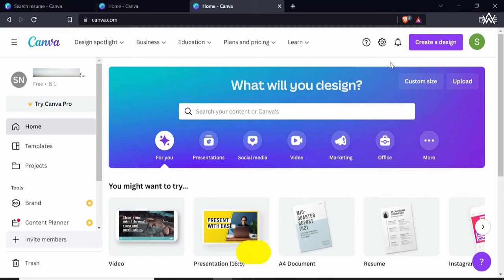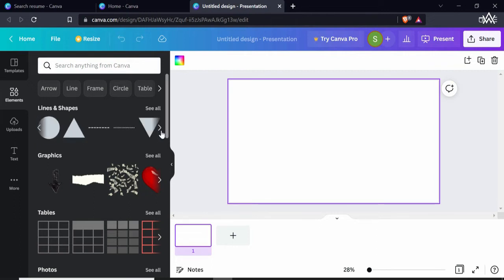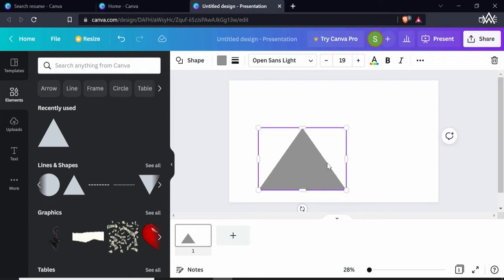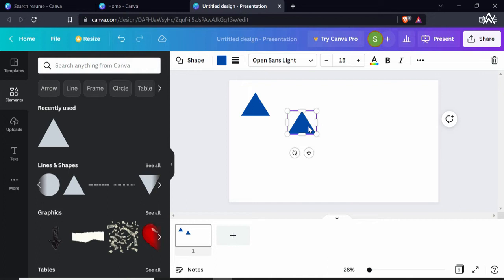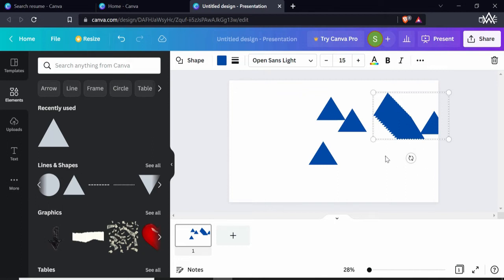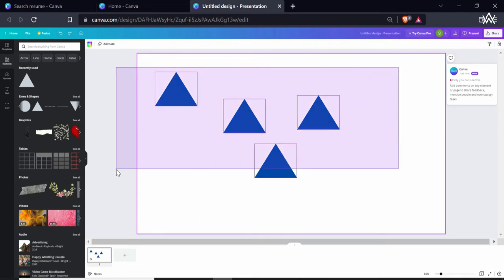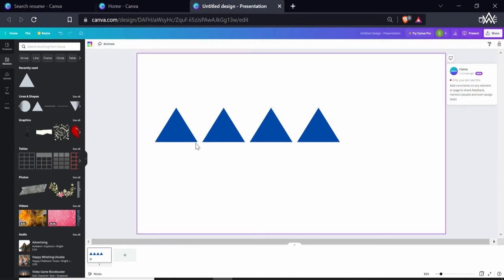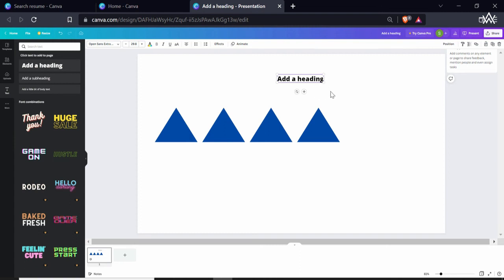Positioning and Evenly Spacing in Canva | Canva how to evenly space elements | Abdul Wahab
Hello there I hope all of you are fine and doing great. Today in this video we are going to learn positioning and evenly spacing in  canva. This tutorial is all about canva how to evenly space elements. In this video you will learn in depth about evenly spacing in canva. Spacing elements is very easy in canva. So keep watch the video complete to learn about how to space in canva.
After watching this video you will learn:
1. Positioning and evenly spacing in canva
2. Canva how to evenly space elements
3. Evenly spacing in canva
4. Spacing elements
5. How to space in canva
6. Line spacing in canva
7. Evenly spacing elements in canva
8. Letter spacing in canva